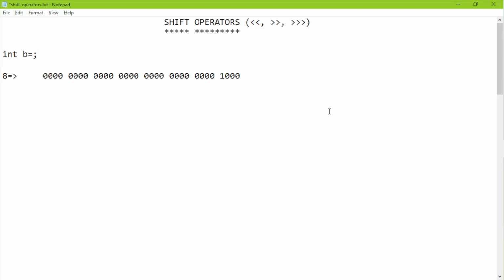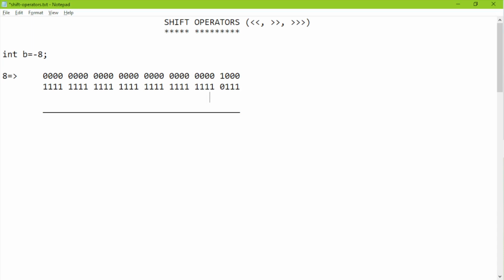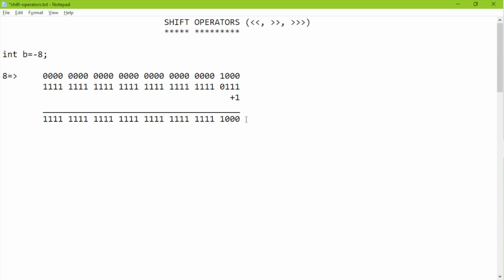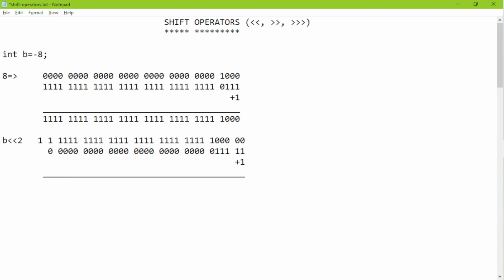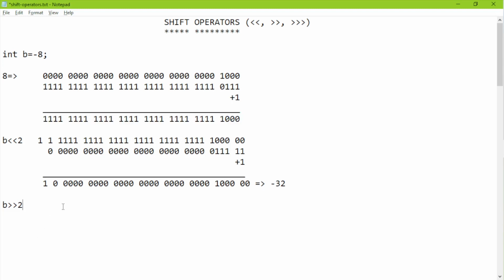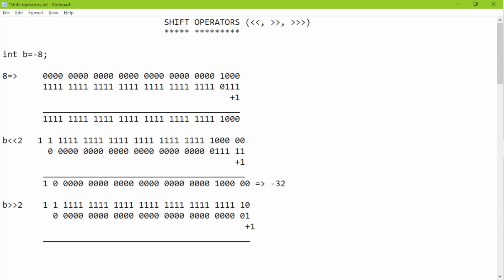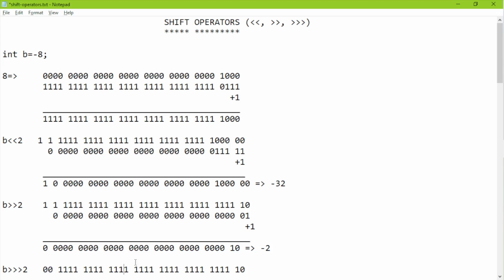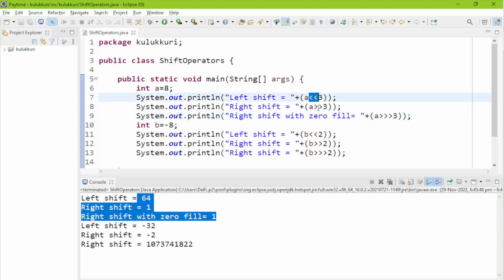Core JAVA - Shift Operators (Negative Numbers)